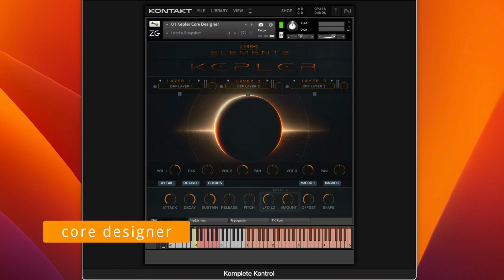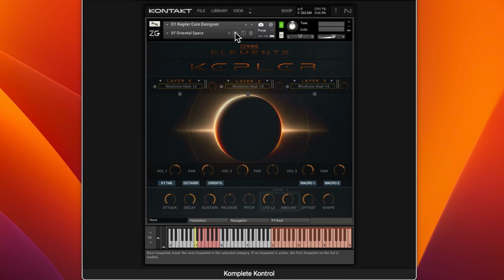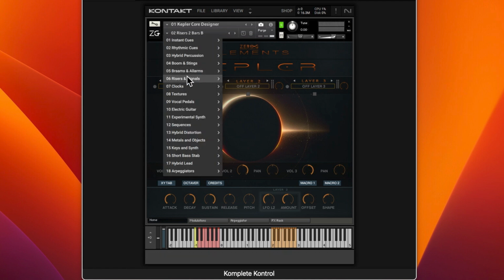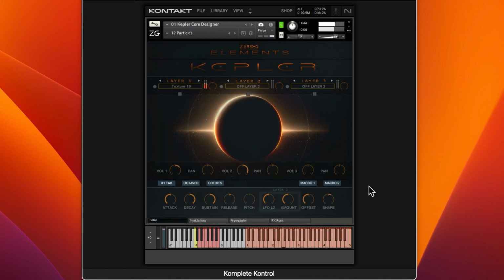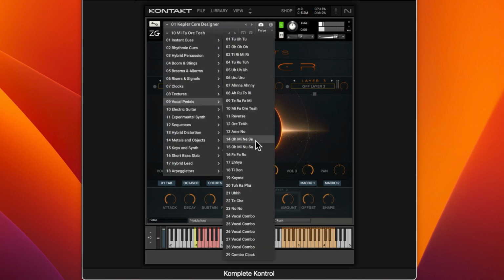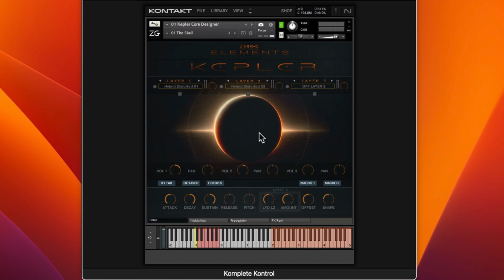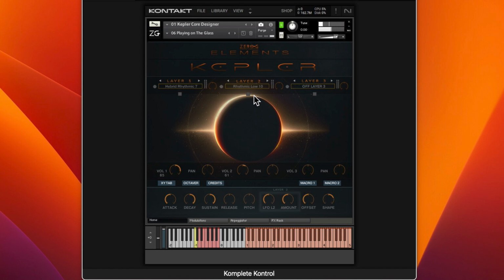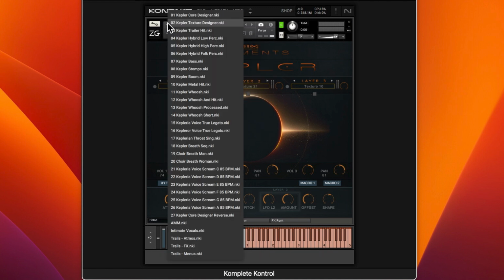ZERO-G Kepler - Core Designer | Other Category Sound Demos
I have look at Kepler's Core Designer and demo the rest of the Sub-categories including:
Rhythmic Cues, Hybrid Percussion, Boom & Stings, Risers, Clocks, Textures, Vocal Pedals, Electric Guitars, Experimental Synths, Sequences, Hybrid Distortion, Metals & Objects, Keys, Bass, Hybrid Lead and Arps.

TIMESTAMPS
0:00 Start
0:18 Intro
1:10 Rhythmic Cues
4:29 Hybrid Percussion
6:02 Boom & Stings
7:33 Clocks
8:21 Textures
11:48 Vocal Pedals
14:16 Electric Guitars
15:46 Experimental Synths
16:28 Sequences
16:48 Hybrid Distorsion
18:14 Metals & Objects
20:26 Keys, Synths, Bass
20:56  Hybrid Lead and Arps
22:12 Outro